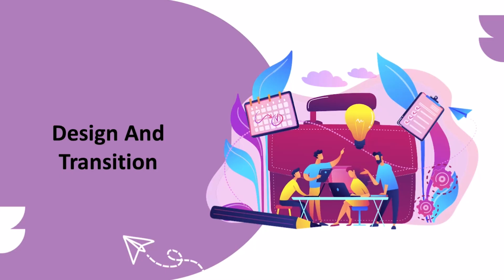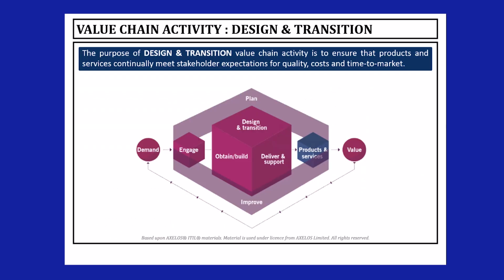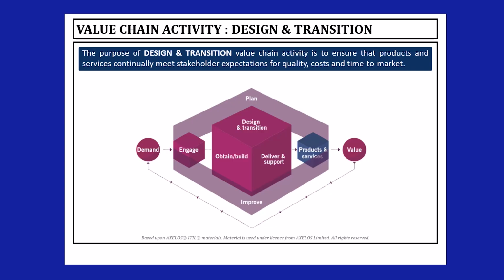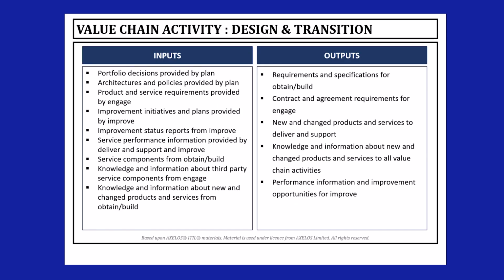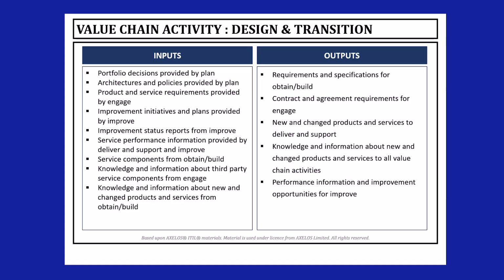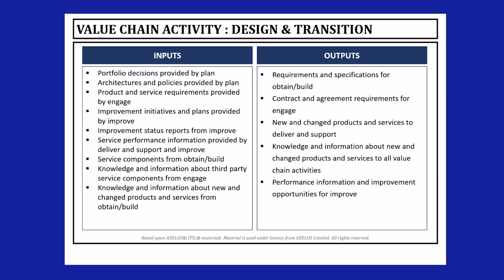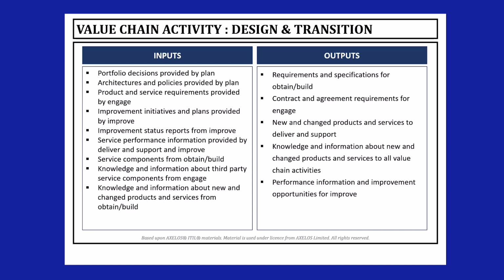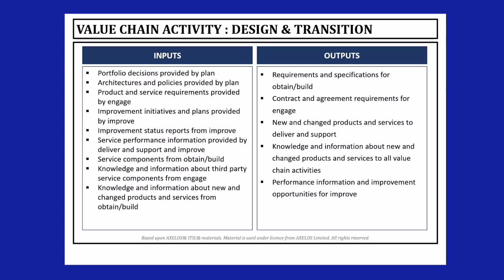ITIL® Design and Transition | How to Build & Deploy IT Services Efficiently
In this video, we explore the "Design and Transition" stage of ITIL®, which ensures that services are planned, built, tested, and smoothly transitioned into operation without disruptions.

🔍 What You'll Learn:
✅ The role of service design in ITIL®
✅ Best practices for transitioning IT services
✅ How to minimize risks and ensure smooth deployments
✅ Real-world case studies on effective ITIL® transitions

By mastering this phase, IT professionals and service managers can deliver high-quality services with minimal downtime and align IT with business objectives.

💡 Why Choose Aabiance Technology?
At Aabiance Technology, we offer expert-led ITIL® training that empowers you to excel in your career with practical insights and proven frameworks.

Learn from the best, gain globally recognized certifications, and unlock growth opportunities.
FAQ:

What is ITIL®?

ITIL® (Information Technology Infrastructure Library) is a set of best practices for IT service management.

How can I get ITIL® certified?

You can get certified by enrolling in an Aabiance Technology and passing the ITIL® certification exam.

What are the benefits of ITIL® certification?

ITIL® certification can lead to higher salaries, improved job prospects, and better alignment of IT services with business goals.

How long does it take to prepare for the ITIL® exam?

Preparation time varies, but on average, you might need 3-6 weeks depending on your prior knowledge.

Is ITIL® certification worth it?

Yes, many professionals report significant benefits like salary increases up to 40% after obtaining their certification.